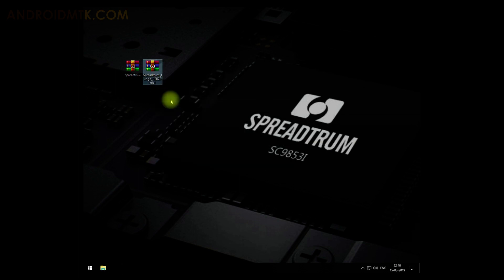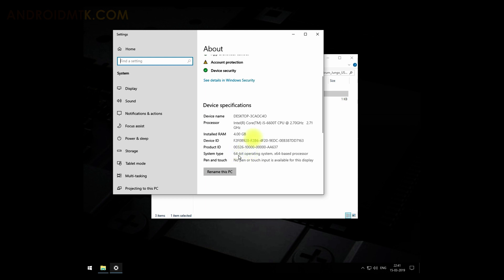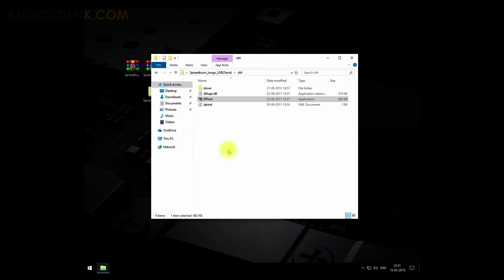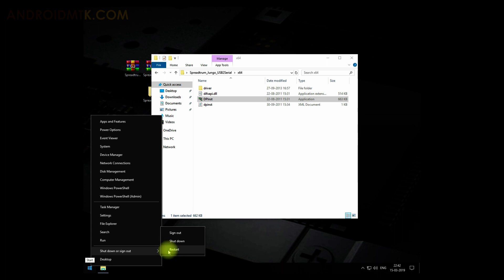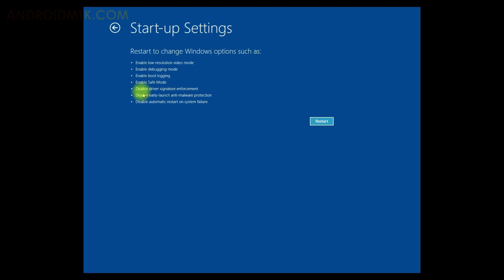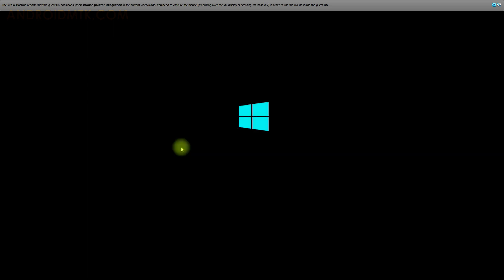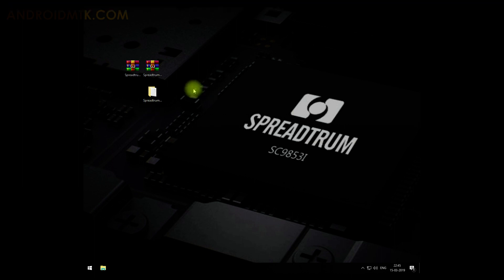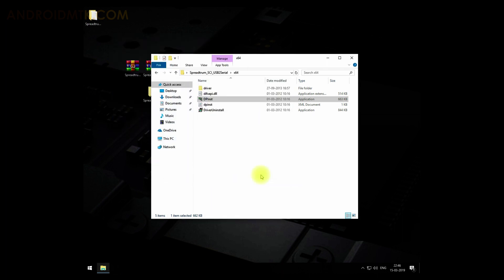Spreadtrum Driver for FeaturePhone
From the above video, you can learn to install Spreadtrum Driver on your computer.